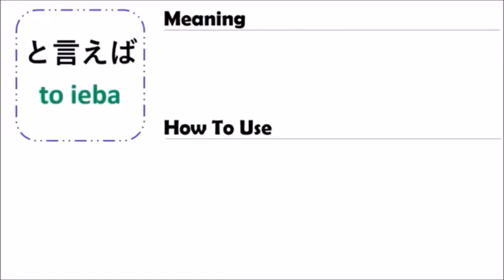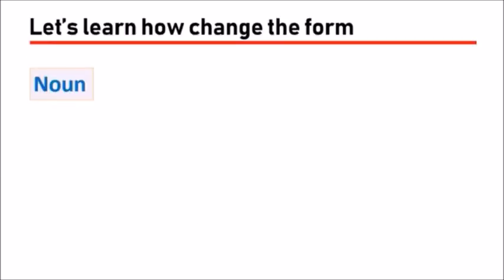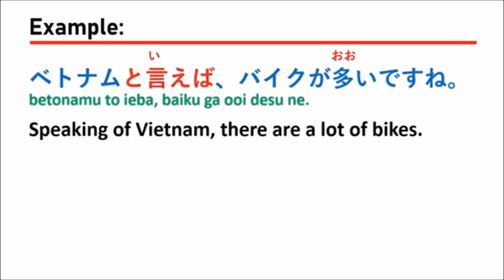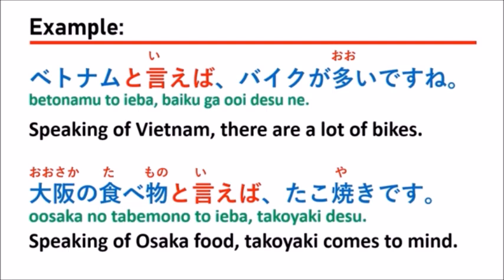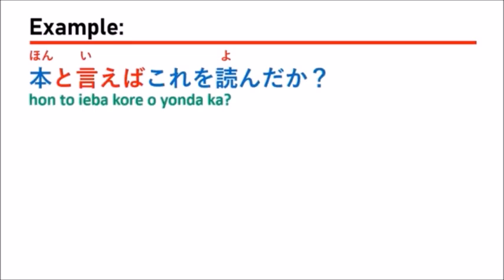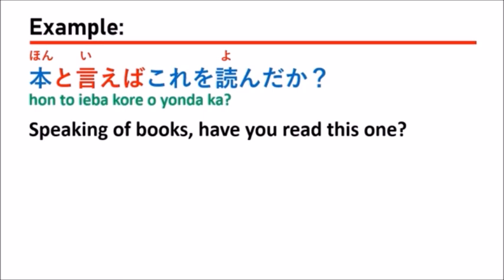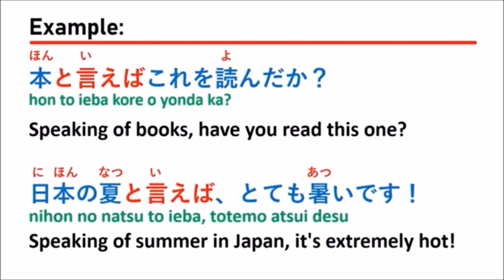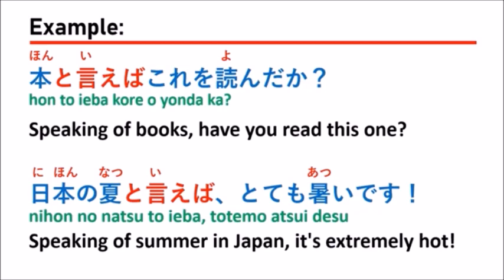How do you use " ~と言えば " || " To + ieba " Japanese Language.